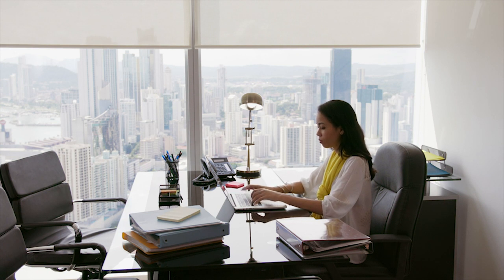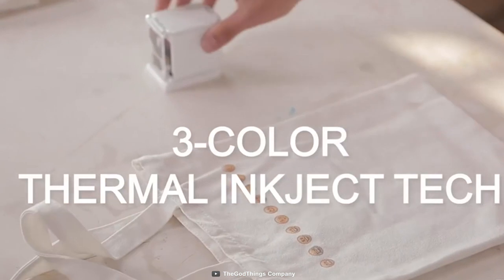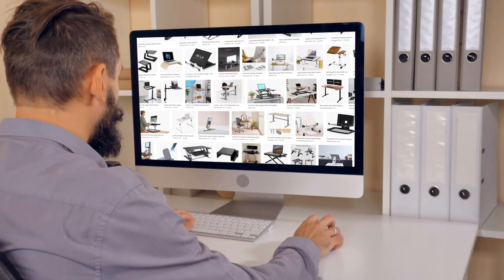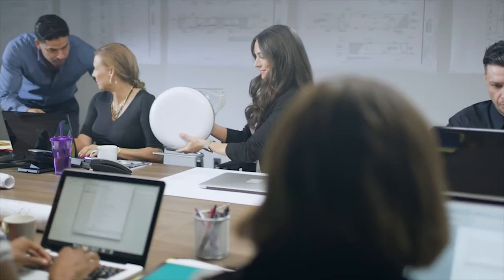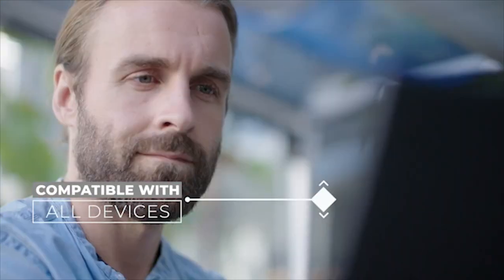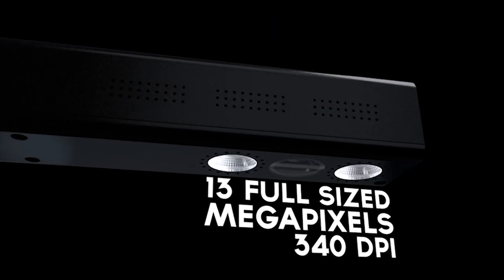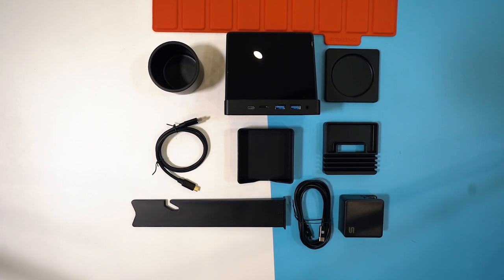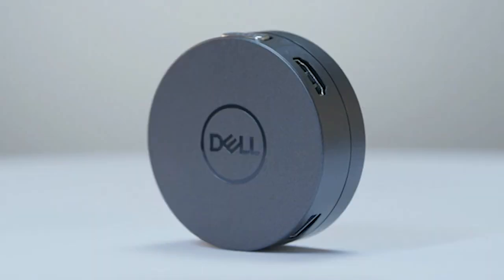10 New Amazon Products || 2020 Lamps || AP Sellar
10 New Amazon Products || 2020 Lamps || AP Sellar

Top 10 Gaming Computers in the World 2020 | Top 10 Best Pre-built Gaming pcs 2020 | APSellar

FLY HAWK Mens Dress Shirts, Slim Fit Long Sleeves Elastic Bamboo Fiber Button Down Shirts at Amazon